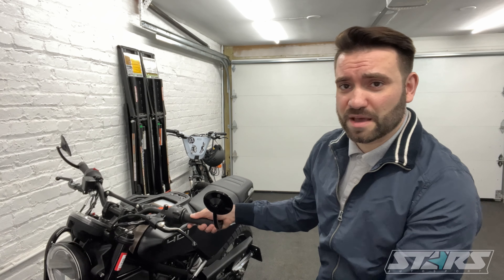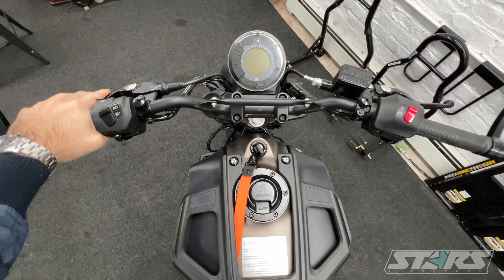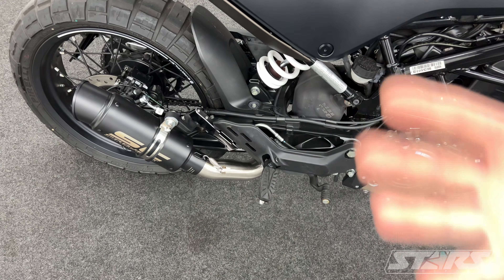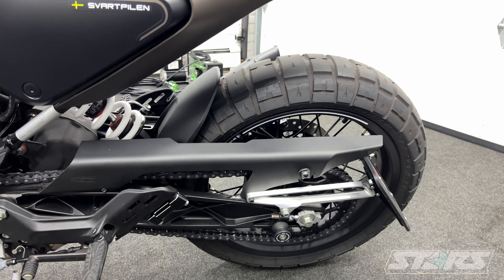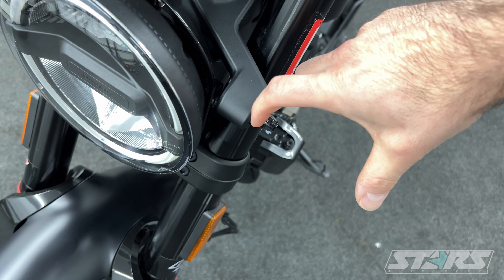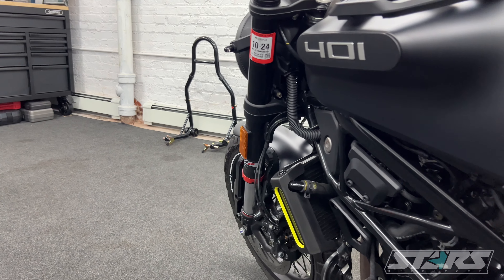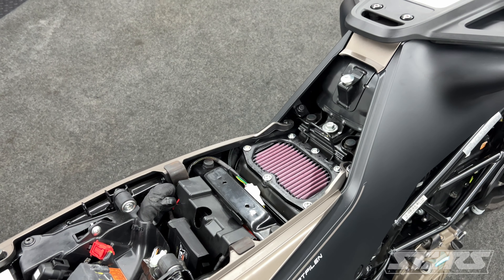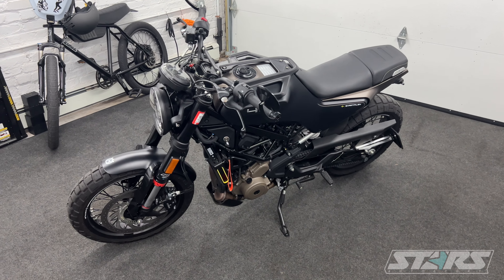Husqvarna Svartpilen 401 - Review and Mods!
In today's video, StarsAutoSport brings you along as we review a 2022 Svartpilen 401 and explain a few modifications that help improve drivability and engine performance.

*Please check your vehicles specifications and manual for proper performance and safety*
*Any modifications are for off-road use only*

DNA FIlter

Bike Stands